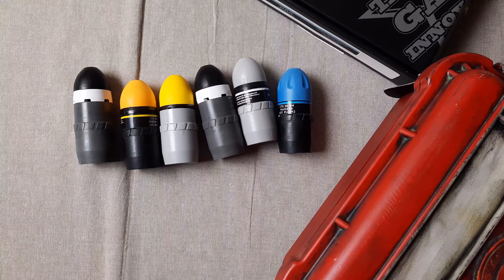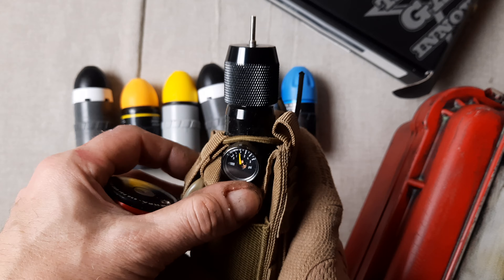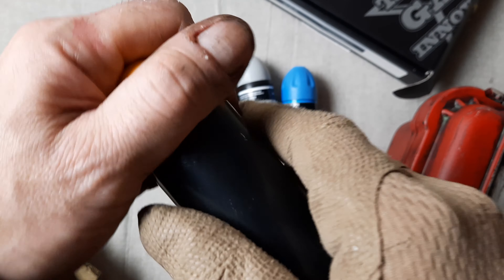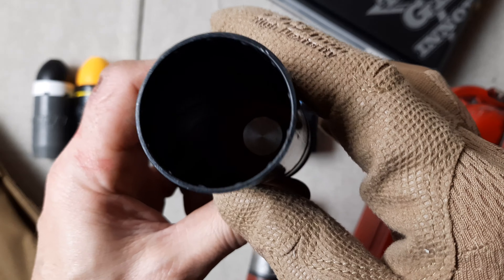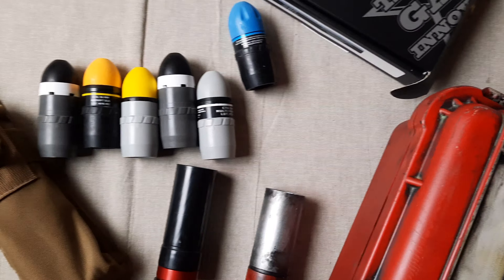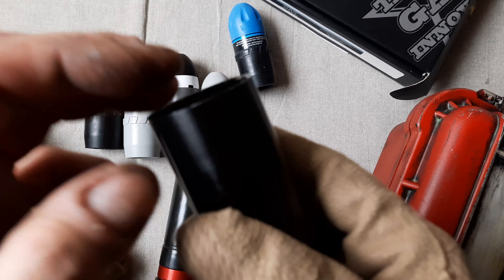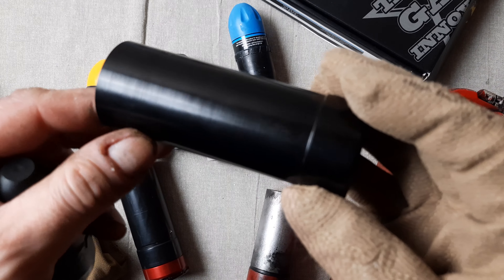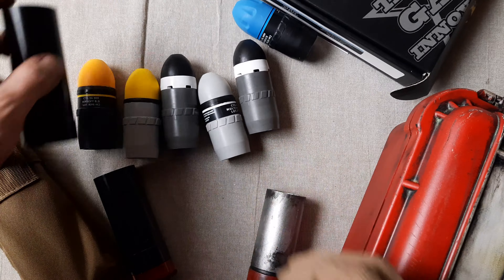Testning taginn part 2 from @Airsoftpyrotechnics